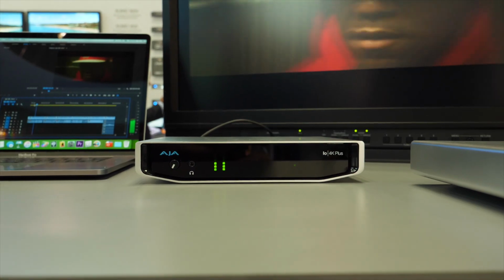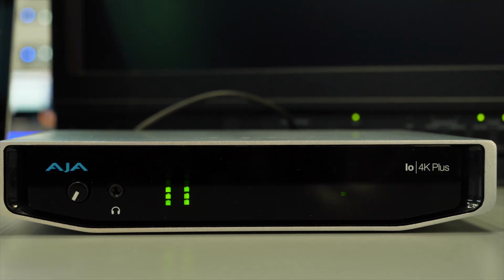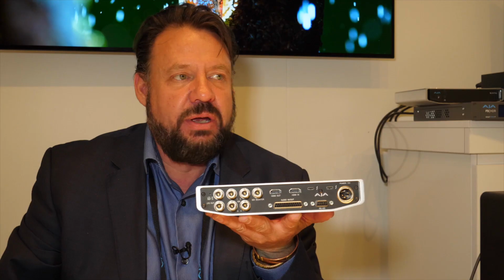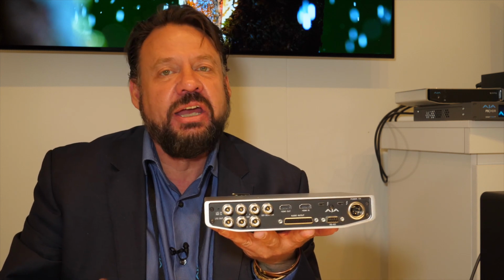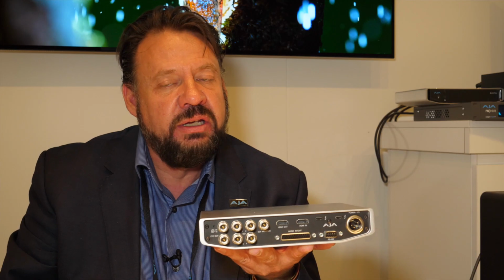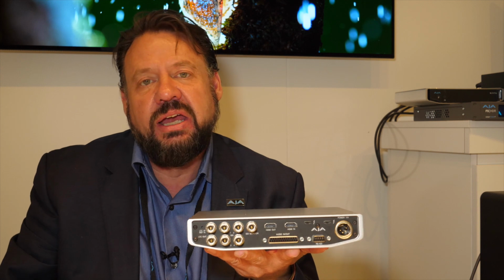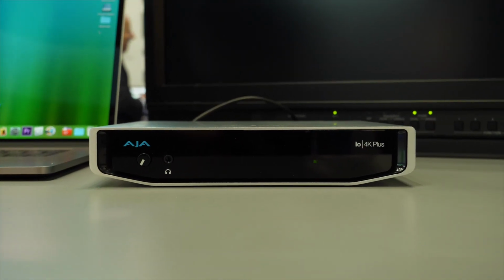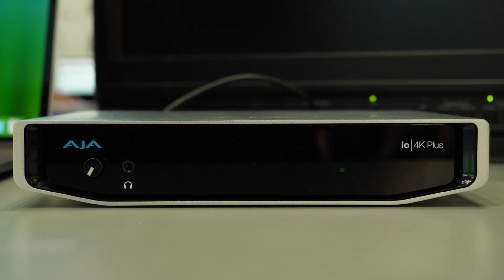AJA´s IO 4K PLUS: Thunderbolt 3, Software, In/Outs, Pricing ... // IBC 2017